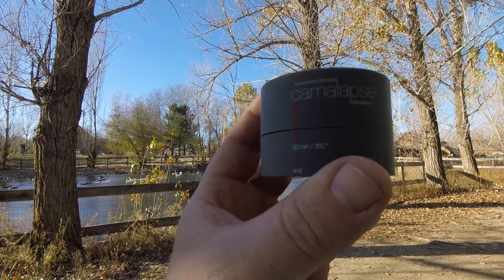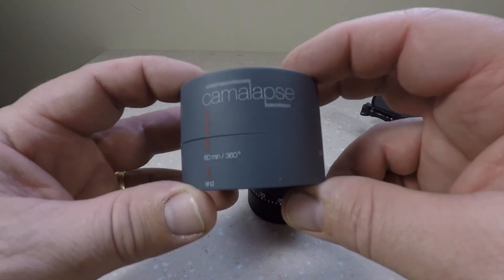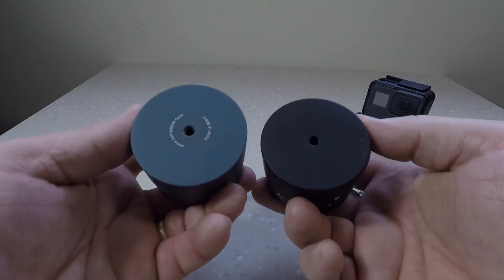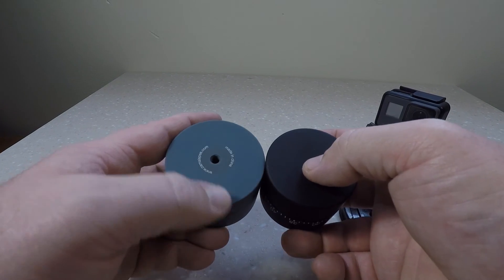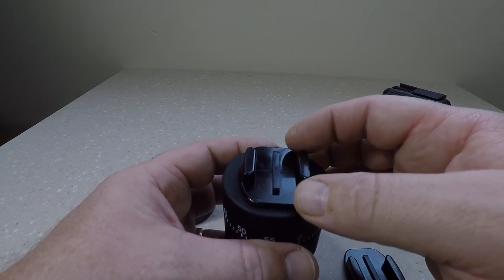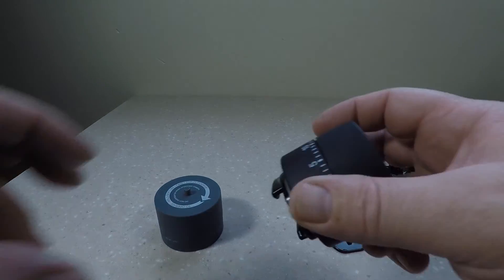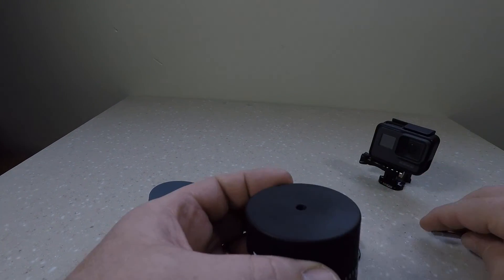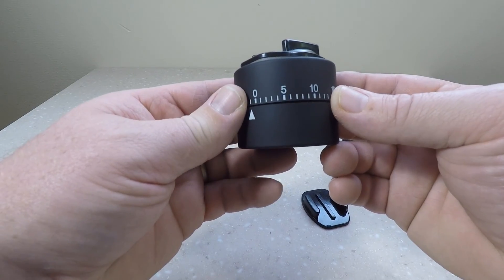GoPro DIY: Time Lapse Rotator / egg timer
How simply and on the cheap (similar to the CamaLapse timer) make a 360 degree 60 minute GoPro camera rotator great form making time Lapses.